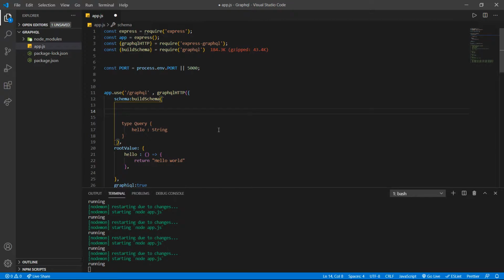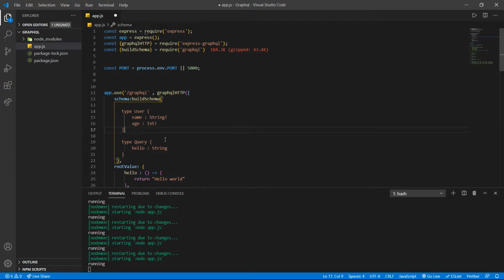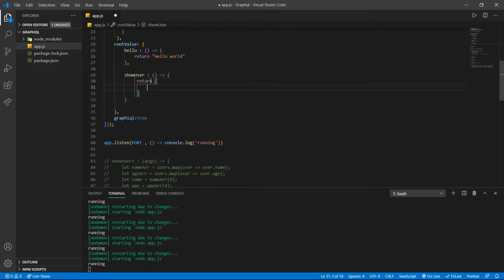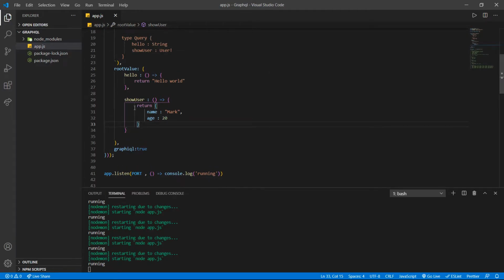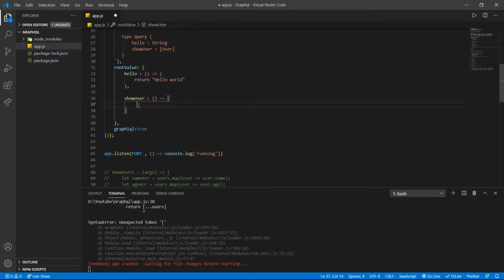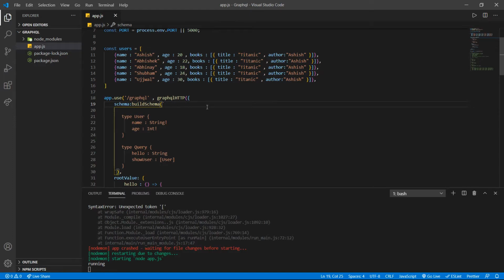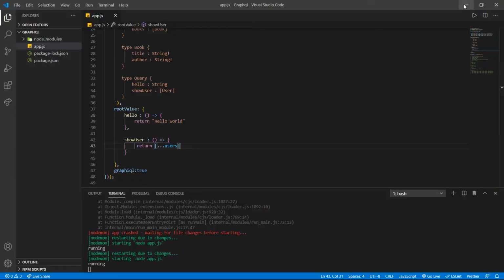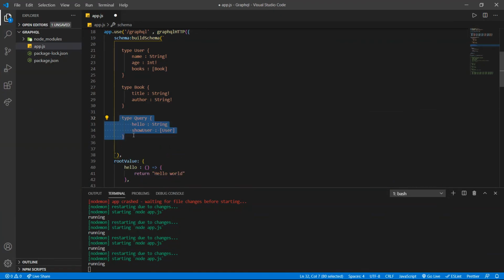What is Graphql Schema and Resolvers